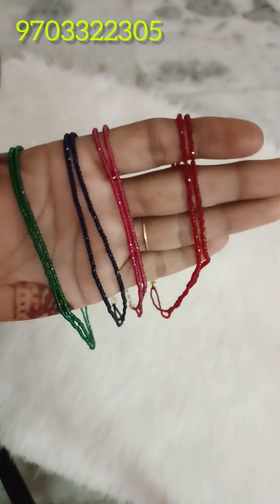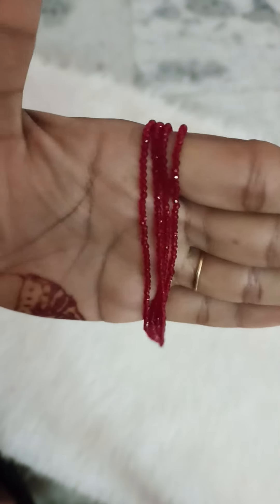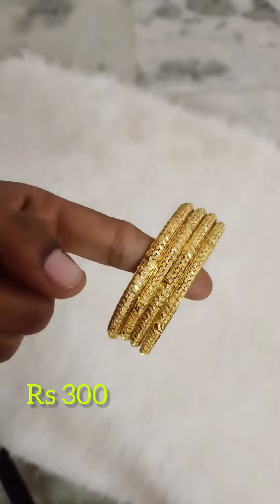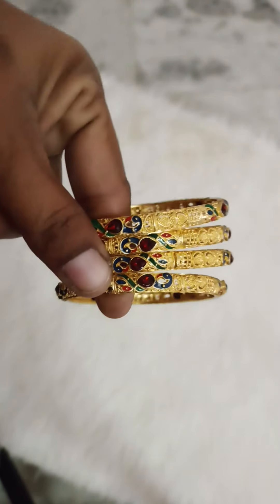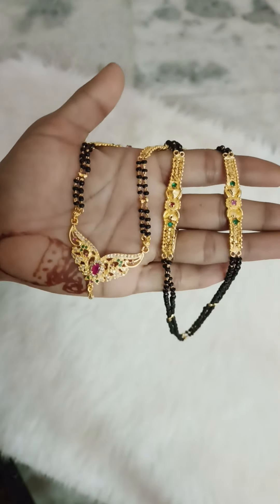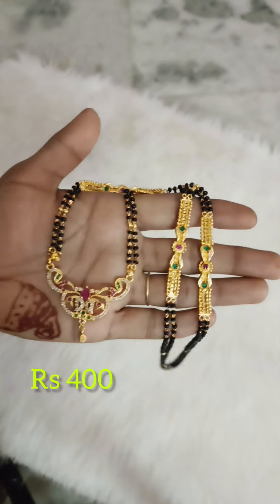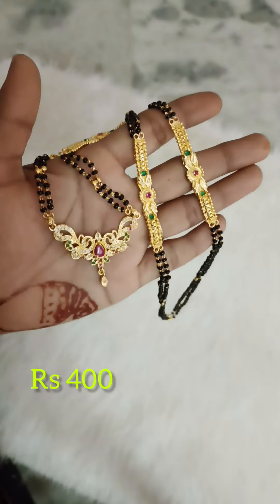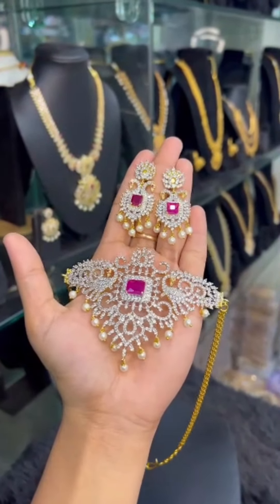Latest one gram gold jewellery bangels nd black beads